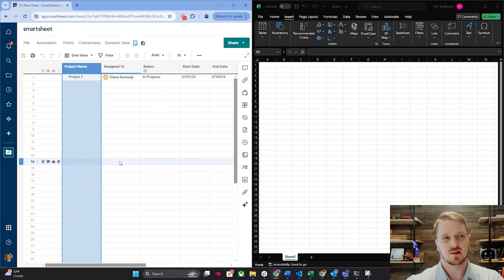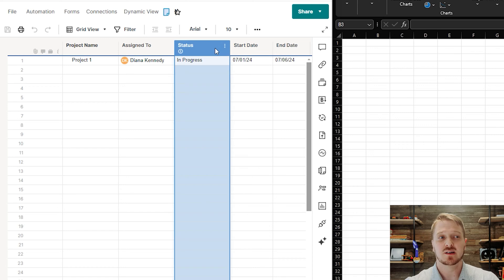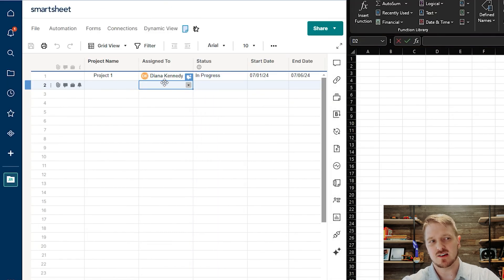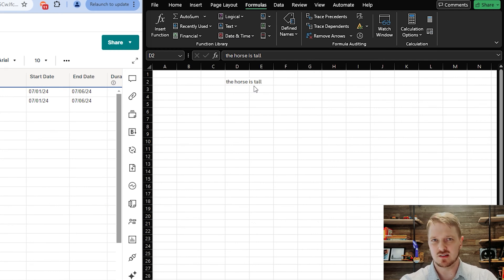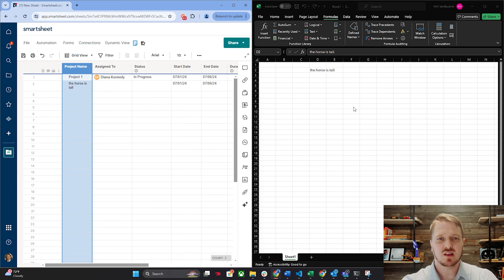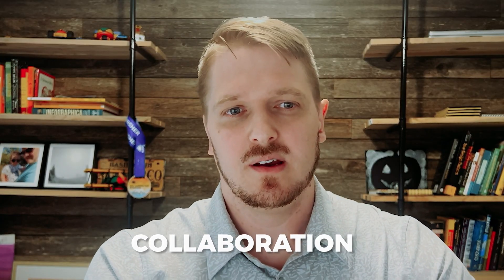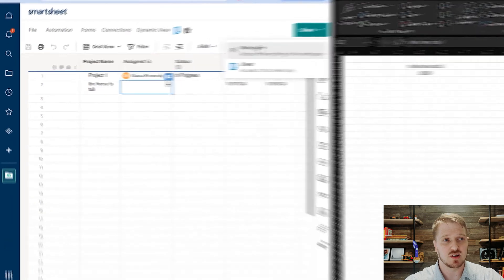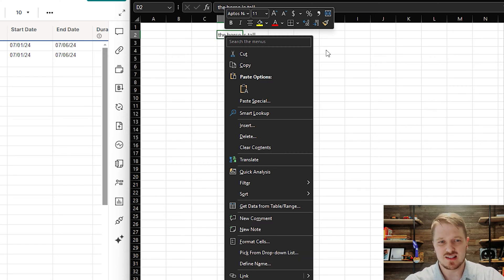Smartsheet vs Excel - Which one is better in 2024?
Wondering which tool will work better for you, Excel or Smartsheet?

In this video, I review the characteristics of both platforms to help you determine which is best for you. I'll cover everything from customizing spreadsheets to collaborative tools, chart creation, integration possibilities, and automation. To make your decision easier, I'll also outline the benefits and drawbacks of each to provide a clear comparison.

Find the ideal tool for your tasks by watching the video!

00:00 Smartsheet vs Excel - Which one is better?
01:07 Spreadsheet Building &Customization
04:50 Collaboration Features
06:30 How to create Charts?
08:40 Integration Capabilities
10:52 Automation Features
13:59 Advantages & Disadvantages of Excel
16:48 Advantages & Disadvantages of Smartsheet

Welcome to Veridian Solutions. My goal is to simplify your work life.

Join me, on my YouTube channel where I focus on Smartsheet. I'll cover everything from project portfolio management to business process management. I’ll give you practical Smartsheet tips and tricks for better document and task management.

I've helped many clients improve their workflow efficiency through Smartsheet. With years of experience in project management and business process optimization, I know how to tailor solutions that enhance operational efficiency for top-tier companies.

Together, let's make Smartsheet work for you.